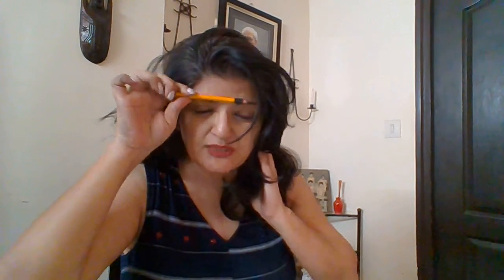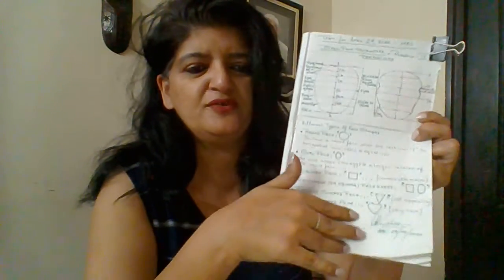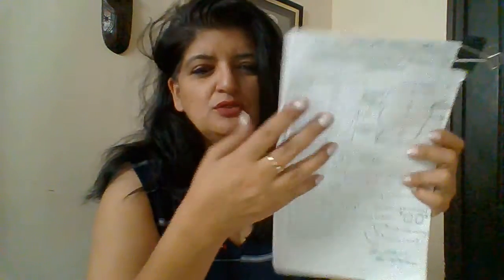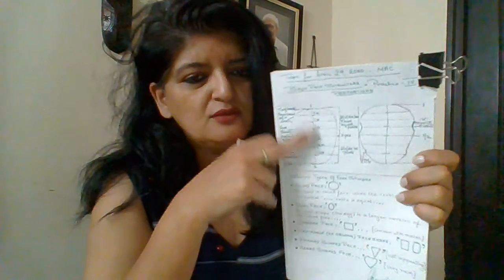Munchkins Art Class Practice IV